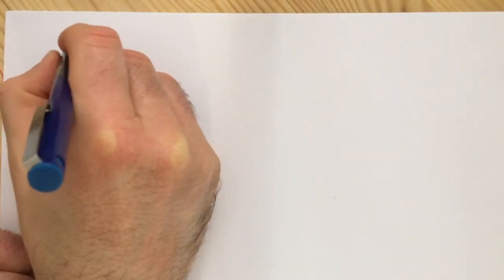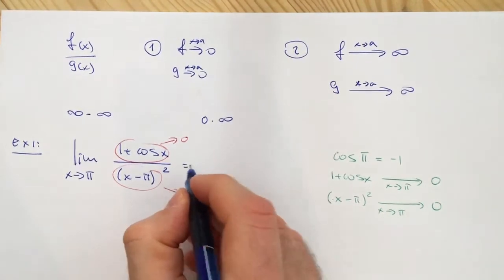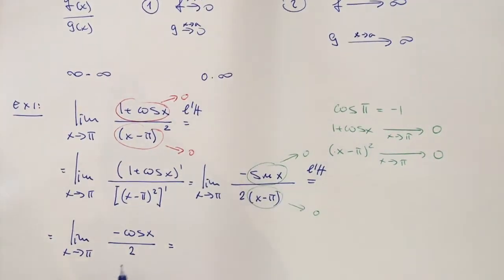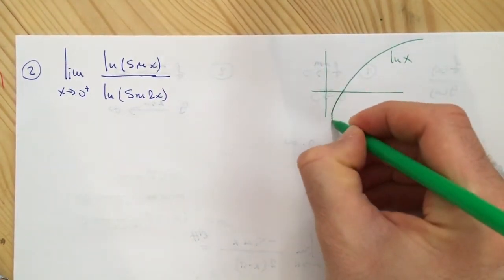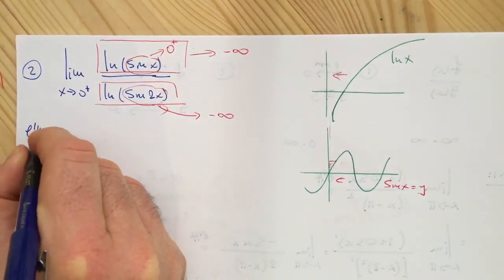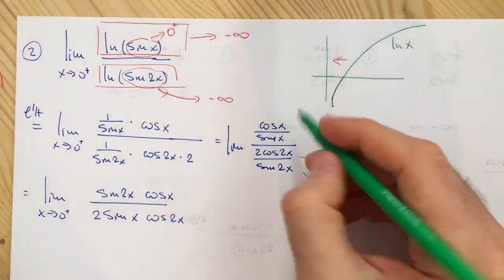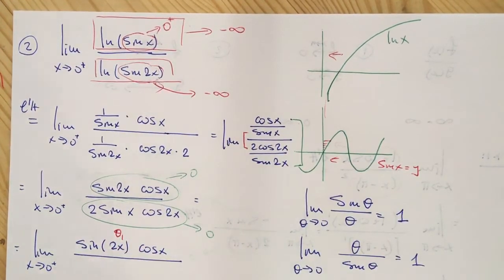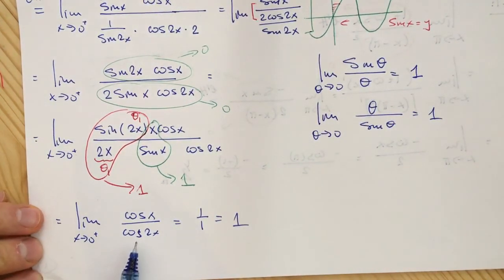L’Hospital’s Rule (part 1)